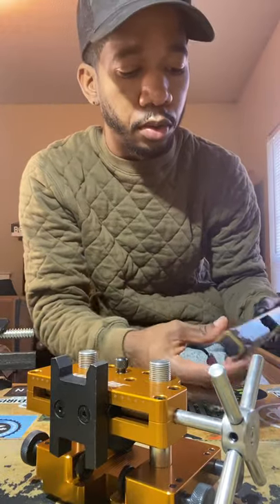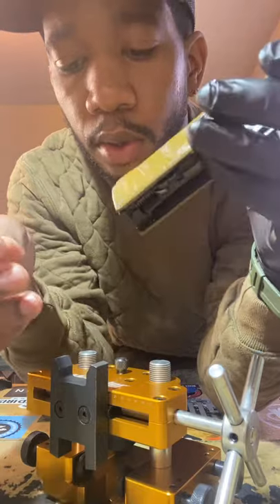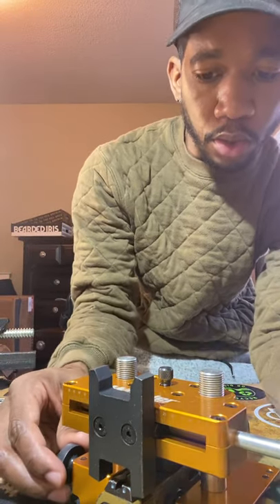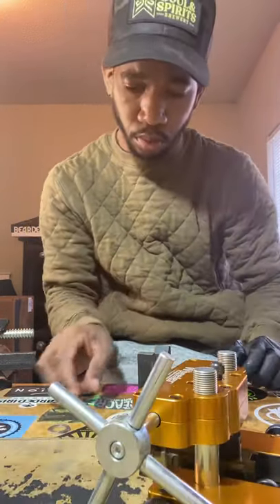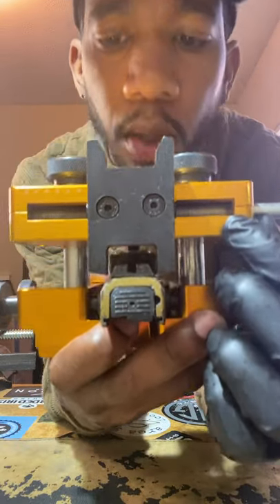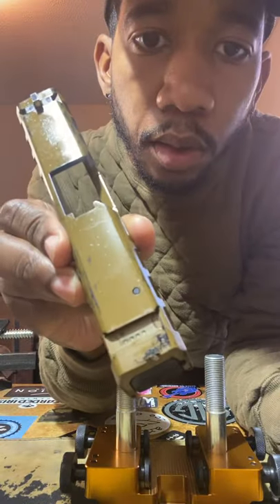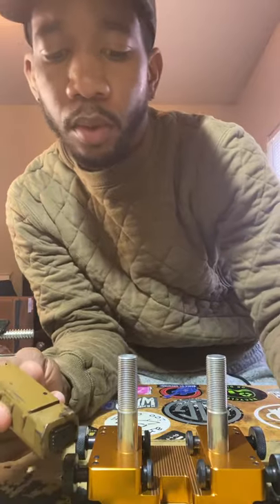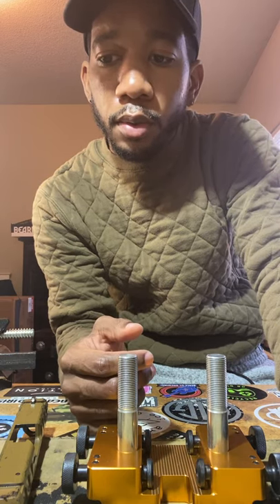Rear Sight Removal on Beretta APX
Turned this cleaning job into a rear sight removal with the Wheeler Armorer’s Handgun Sight Tool.